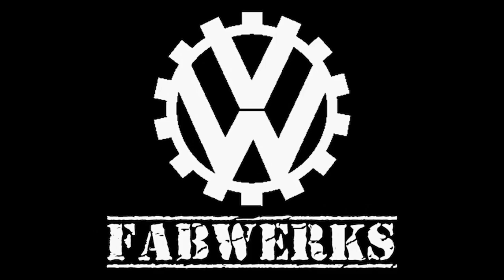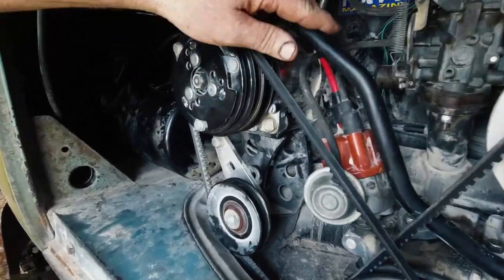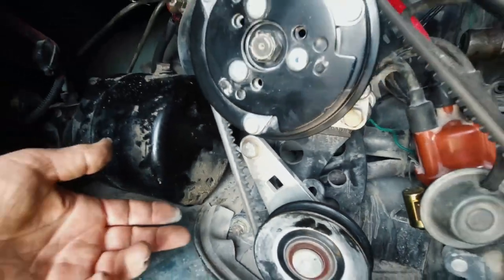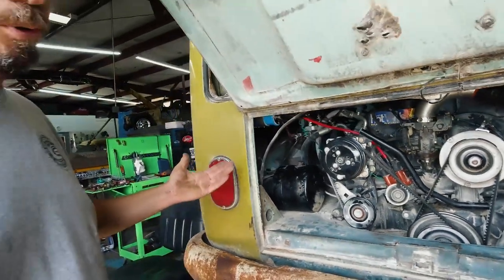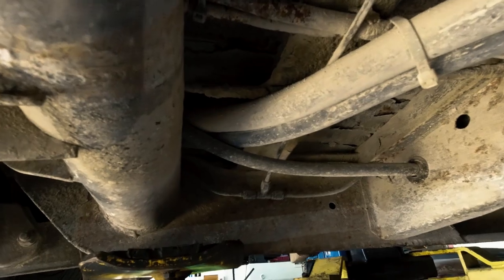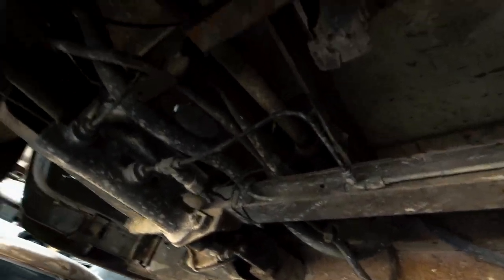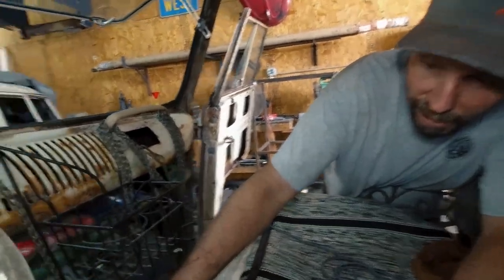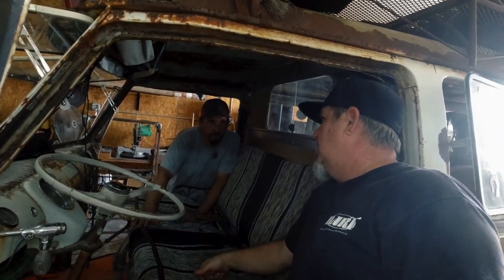1964 VW Bus Air Conditioning | See Ryan's Custom A/C Setup!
1964 VW Bus Air Conditioning | See Ryan's Custom A/C Setup!
In today's video we take a quick look at how Ryan did his custom A/C install. No fancy camera's, no fancy lights or mic's just a quick walk around!

Some of our favorite tools! 🛠🔧
Welding Gloves
Burr Tool